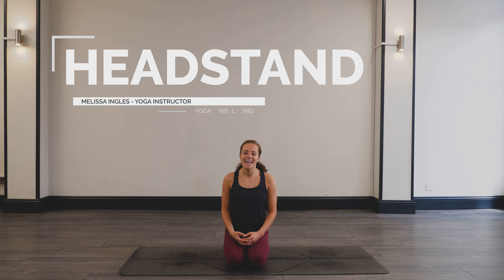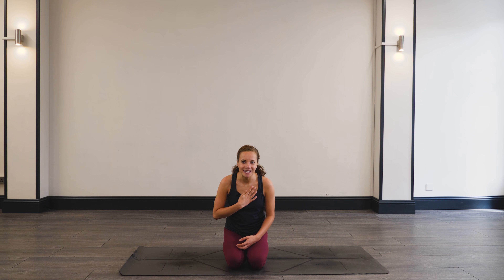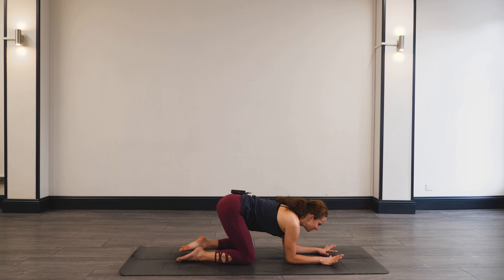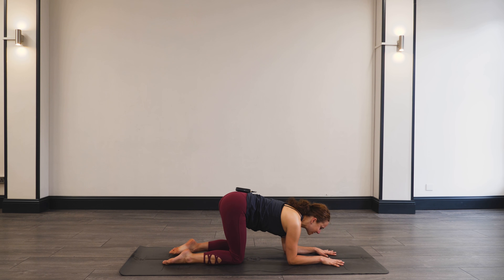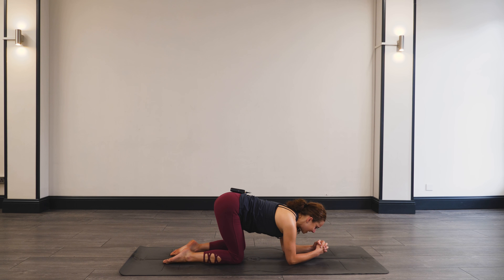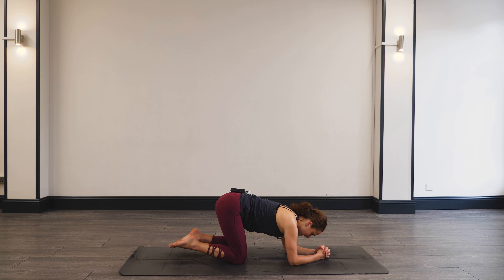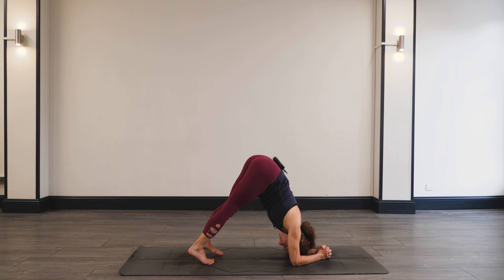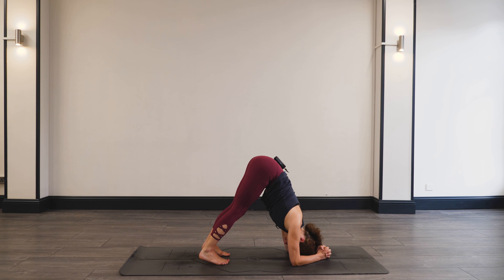Headstand Yoga Tutorial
‘King of all poses’ - Headstand pose or Sirsasana! In this tutorial we will look at how to safely and effectively enter and exit a headstand, giving different options throughout, including some of the postures used to build the strength and flexibility required to work towards a fully integrated and supported headstand.

This inversion, when practiced mindfully, has loads of benefits. It can relieve stress, focus the mind and allows you to feel empowered.

This version of headstand is one of my favourite postures and I love teaching it, it’s a great feeling when you hold a headstand for the first time, do not rush, find the empowering strength and stability found in this posture, enjoy the process and keep a playful spirit..